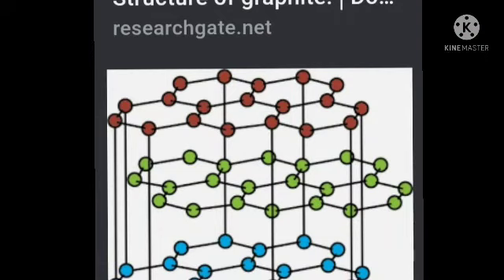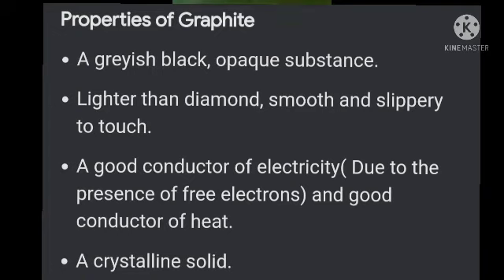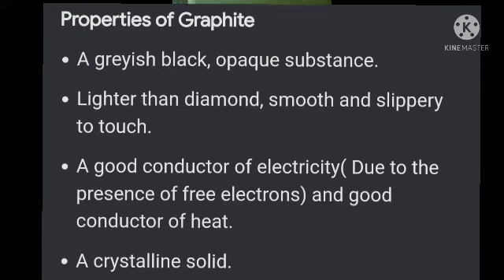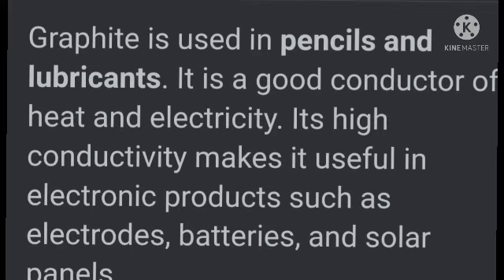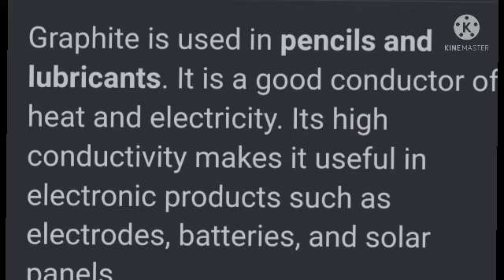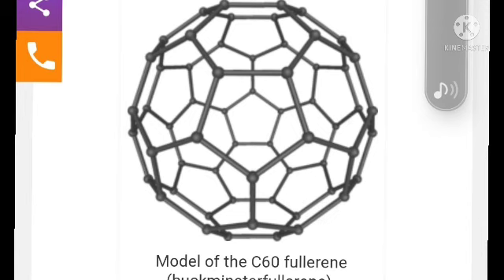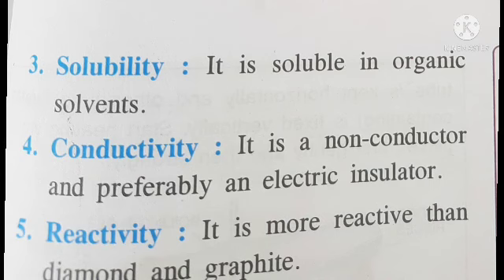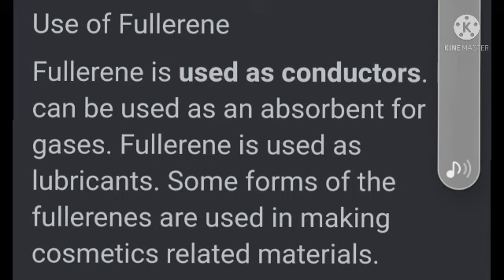10 January 2022